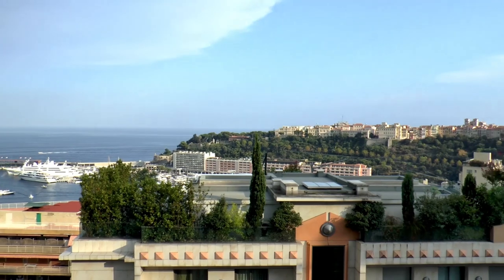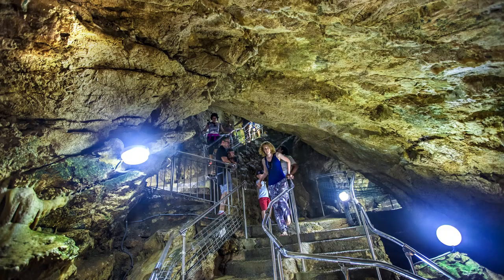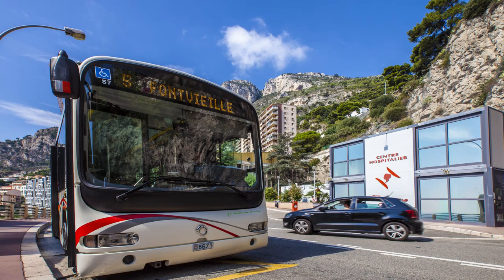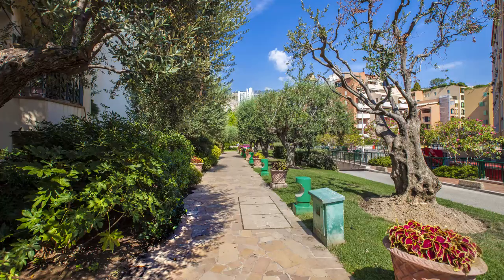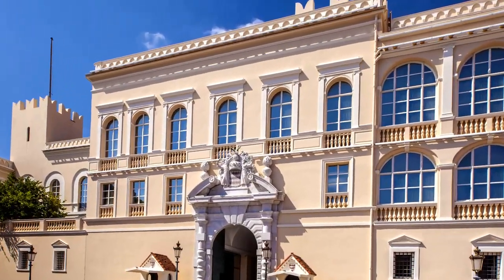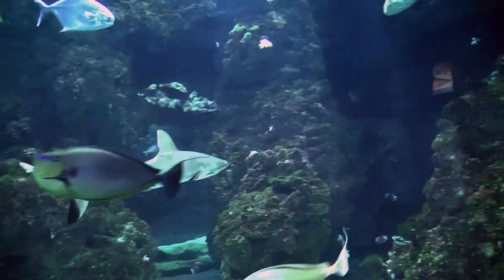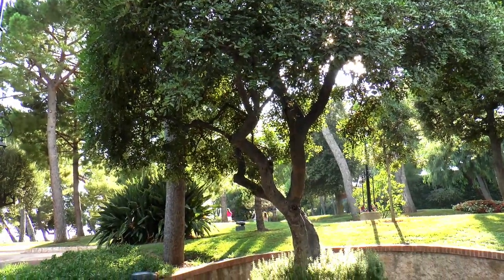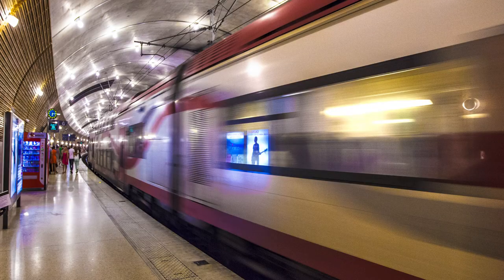Monaco with TranslatorsCafe.com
Monaco. What comes to mind when you hear this name? Perhaps a city-state, or a famous casino, or no income tax, or gorgeous yachts? Regardless of what comes to mind, you probably imagine a very beautiful and interesting place to visit, and Monaco is just that.